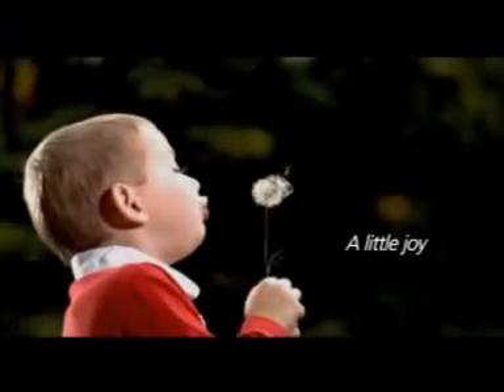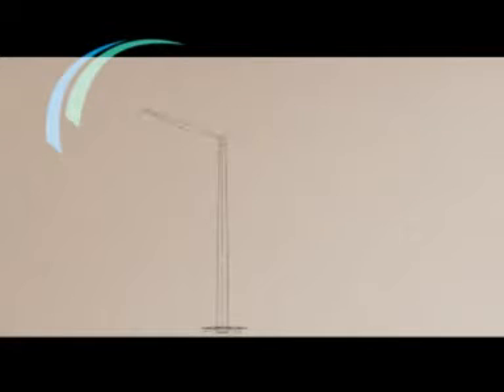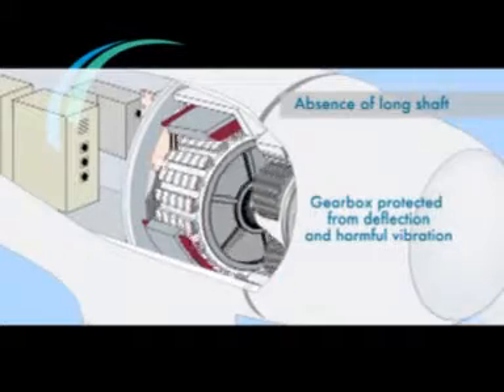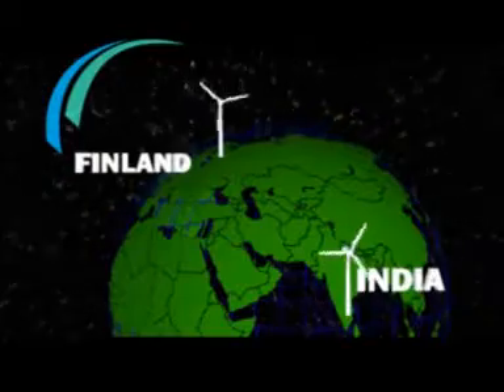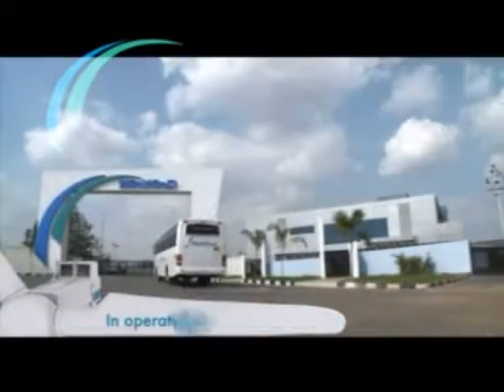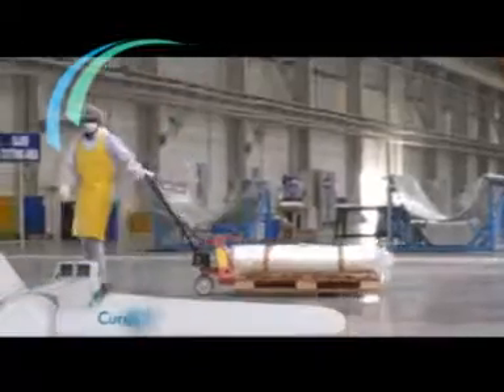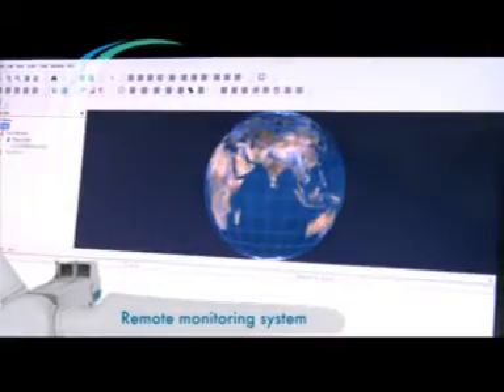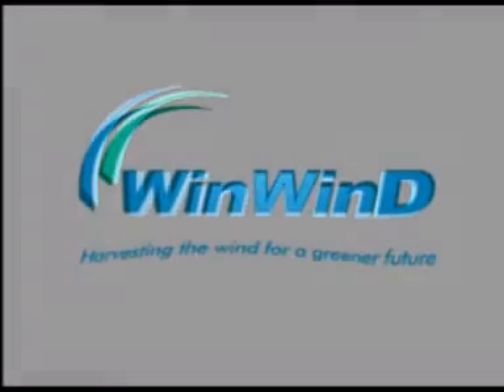WinWinD Corporate AV.mpg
WinWinD...Harvesting wind energy for a greener future...